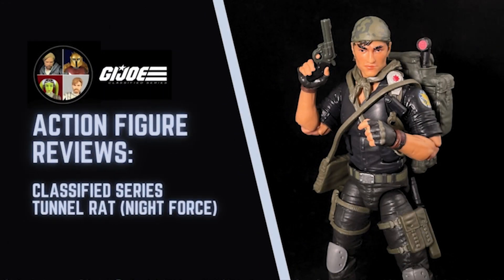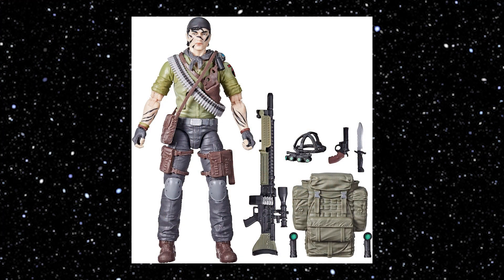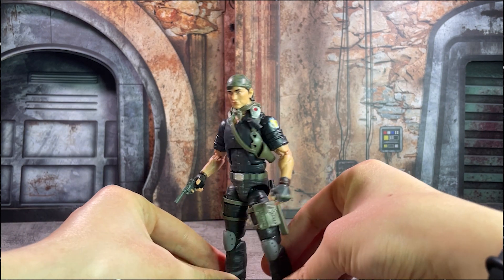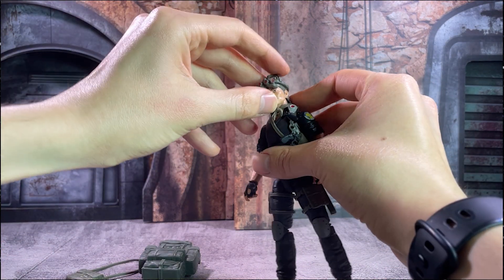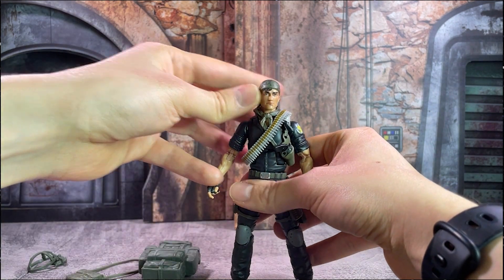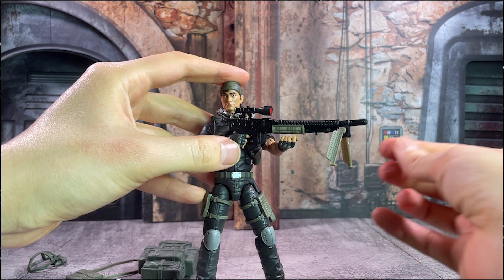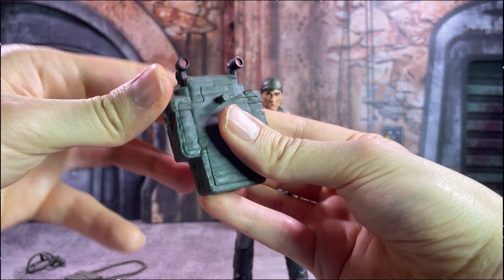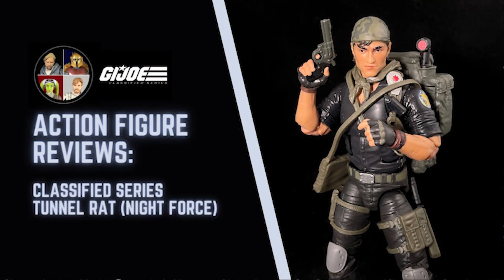GI Joe Classified Tunnel Rat (Night Force) Review | GI Joe from a Star Wars Fan's Perspective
Let's review Tunnel Rat is his Night Force color scheme!